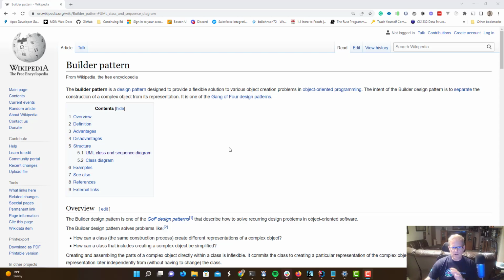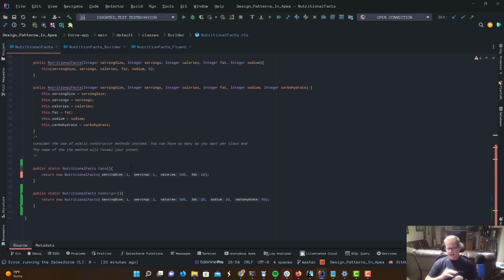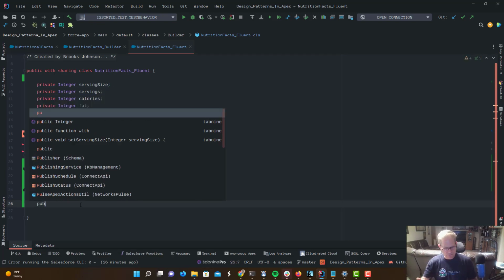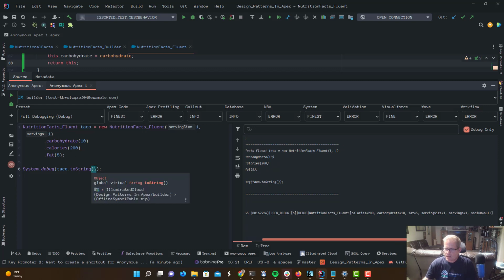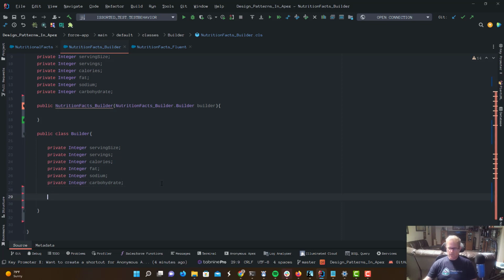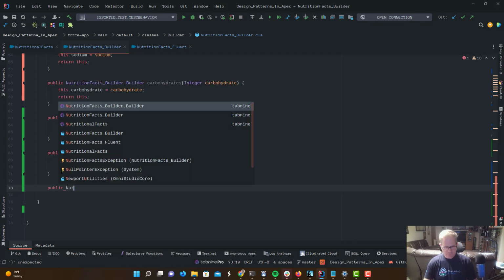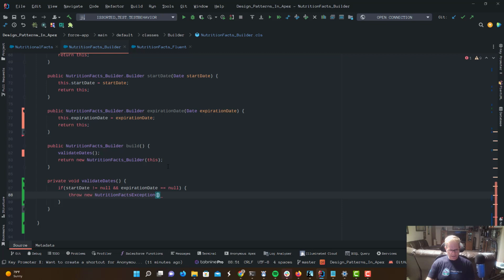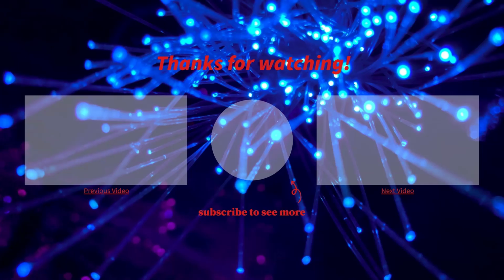The Builder Pattern Part 1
We cover static factory methods, the fluent interface, and the fluent builder.

The book Effective Java